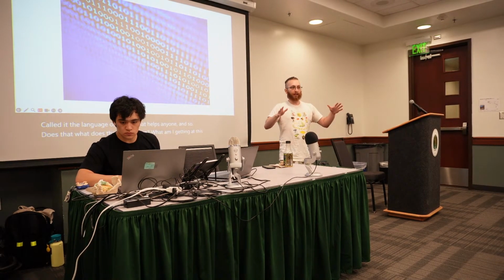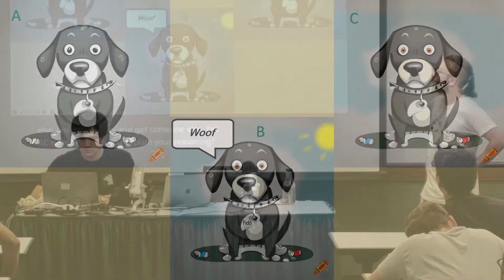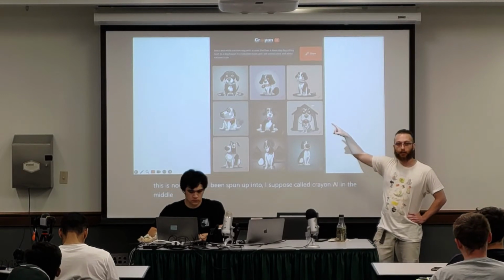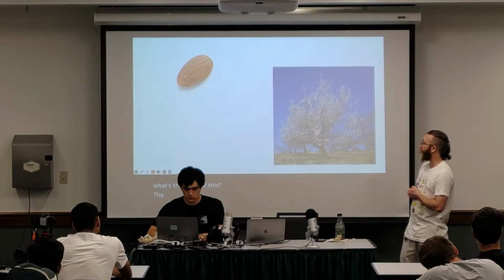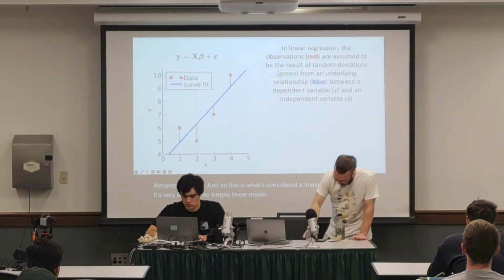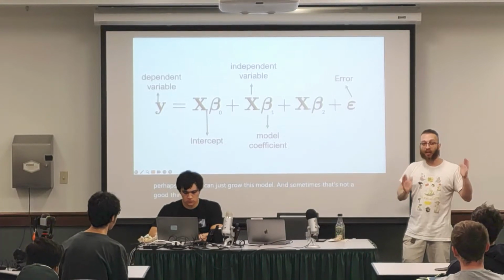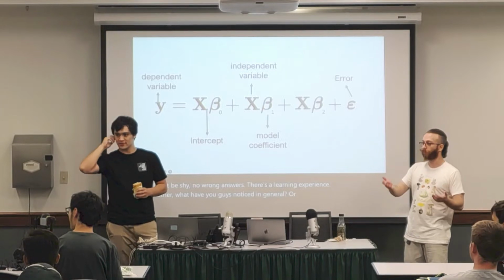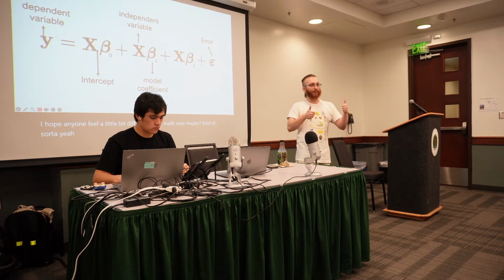Thinking Like a Scientist w/ Data - Data Science Meeting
Announcements

Open floor for comments/concerns

Scientific Method

Information theory

· picture, interactive example info density

language/communication

· what is a language?

· a seed, mature plant, ex of linear model, seed production, biomass

applications

· dock vs airport metrics?

· standardization?